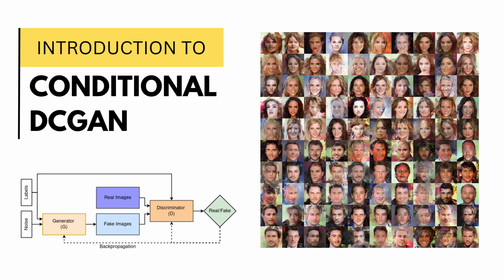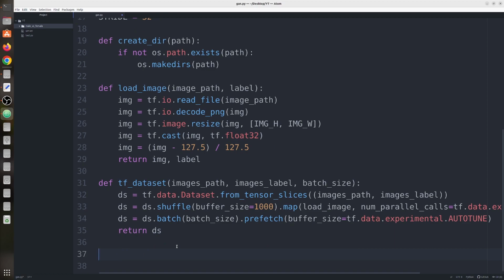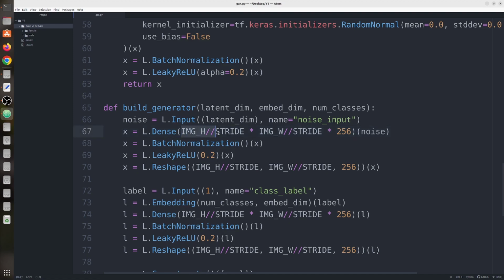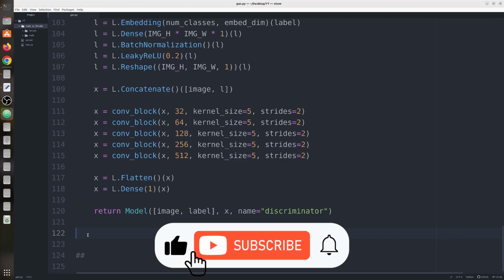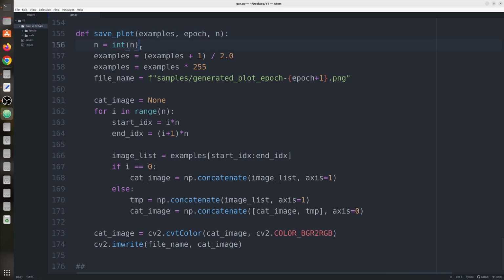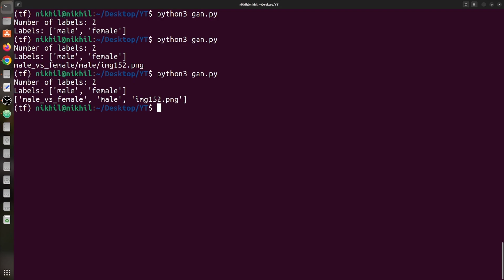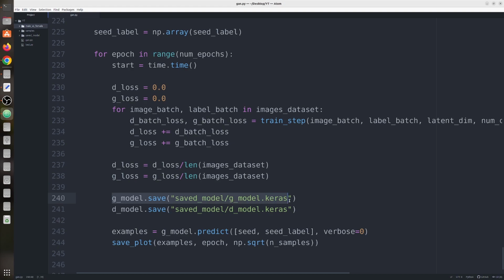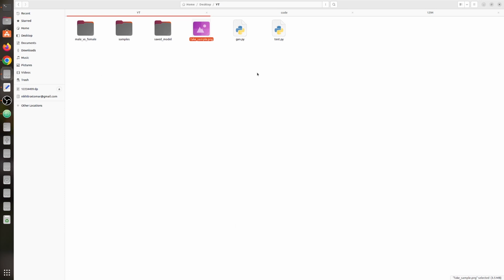Mastering Conditional DCGAN in TensorFlow | Deep Convolution Generative Adversarial Network Tutorial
📺 Video Description:
In this video, we'll delve into the fascinating world of Generative Adversarial Networks (GANs) and specifically explore the implementation of Conditional DCGAN (Deep Convolutional Generative Adversarial Network).

🌈 Key Points:
Conditional DCGAN is an extension of the traditional DCGAN architecture, where the generator not only learns to create realistic images but does so under specific conditions. These conditions could be anything from class labels to additional input data that guides the generation process. In simpler terms, it allows us to control and influence the generated output based on specific criteria.

🕒 Timeline:
00:00 - Introduction
00:12 - What are Conditional DCGANs?
00:38 - Male vs Female Dataset
01:38 - Importing Libraries and Functions
01:58 - Image Dimensions
02:25 - Defining Some Helper Functions.
05:18 - Convolutional Block
06:52 - Deconvolutional Block
08:40 - Generator Neural Network
12:40 - Discriminator Neural Network
15:36 - Training Function for GAN
20:02 - Function to Save Generated Images
20:56 - Training the GAN
31:21 - Testing the GAN (Generating Fake Images)
35:35 -  Conclusion

🔗 Enhance your skills and let your creativity soar with Conditional DCGAN!